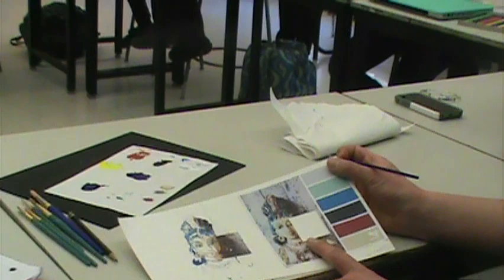Visual Arts at Hale-Ray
A visit to the art classroom at Nathan Hale-Ray HS in Moodus, CT. We talk with our art teacher Deb Batt, and take a look at some student work. Video produced by Mr. Mezzi's TV Studio class, March 2015.